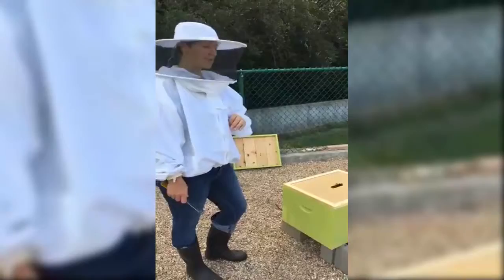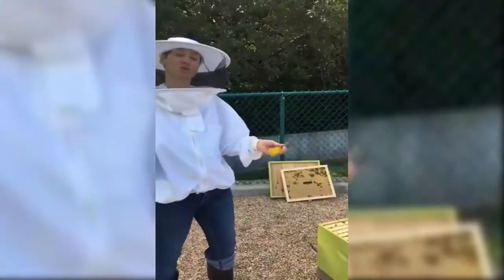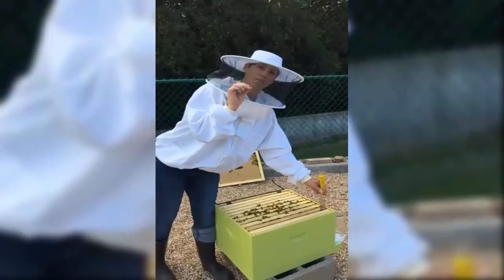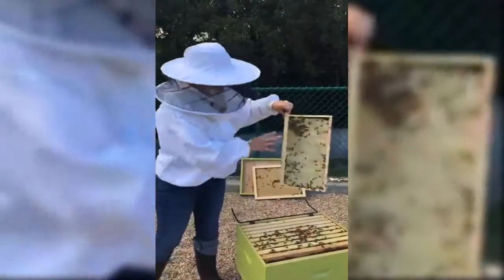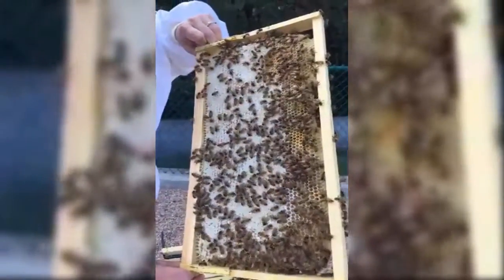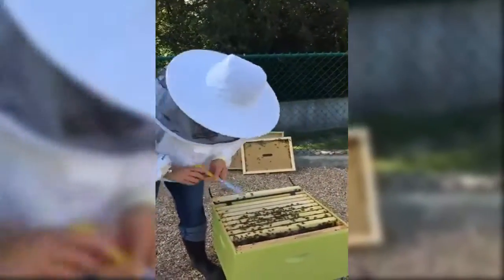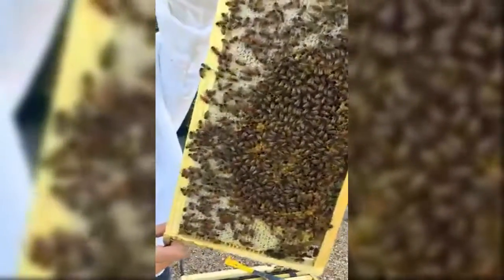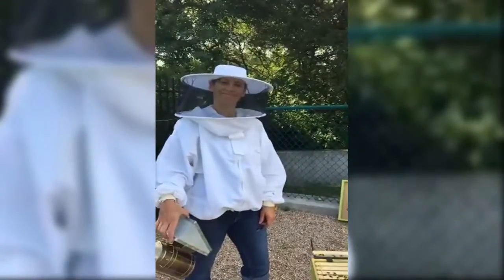Weekly Beehive Inspection with Alex Meyers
Westbank Librarian and apprentice beekeeper Alex Meyers shows us the weekly beehive inspection.
Alex is happy to answer any questions you have.  Also, check out our beekeeping resources and Beehive FAQs on our website!